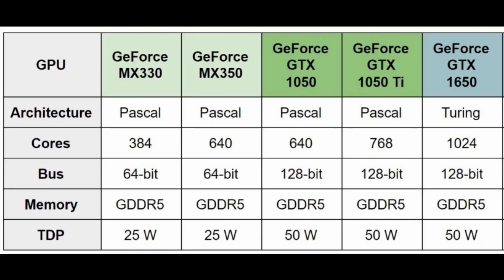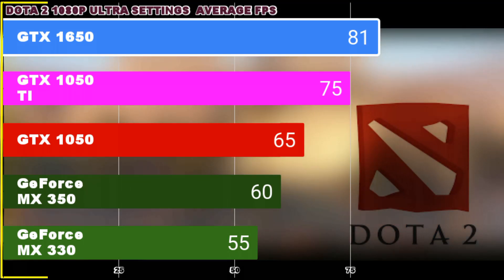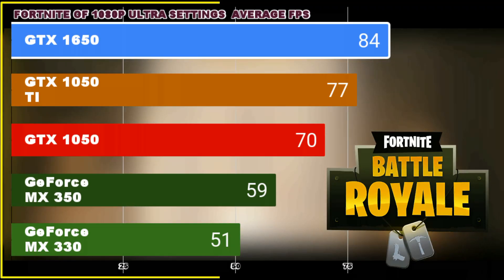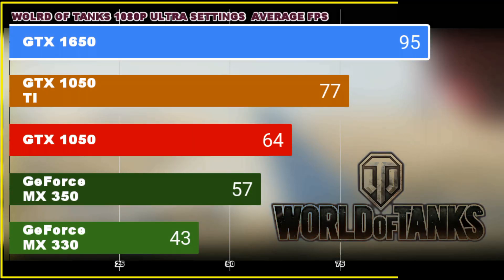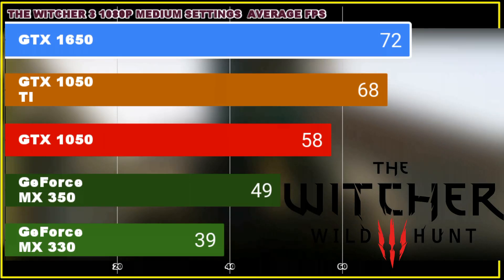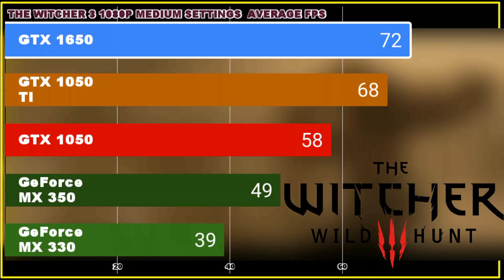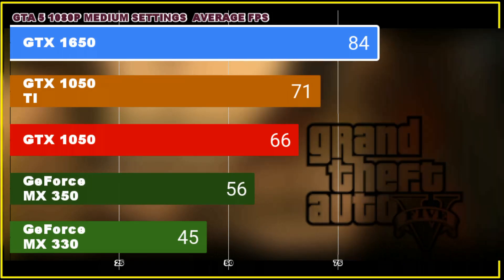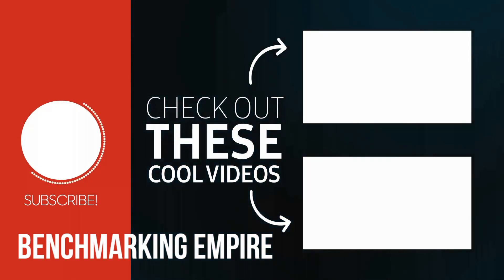GeForce MX330 VS GTX 1650 VS GeForce MX350 VS GTX 1050TI VS GTX1050 MOBILE GAMING BENCHMARKS IN 2021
Hi guys

Today will revisit pascal and Turing mobile GPU to see how it performs in 2021 gaming e-sports and AAA GAMES

List of benchmarked games
Fortnite
World OF TANKS
CS GO
THE WITCHER 3
Dota2
GTA 5